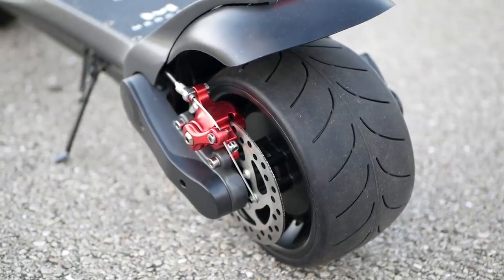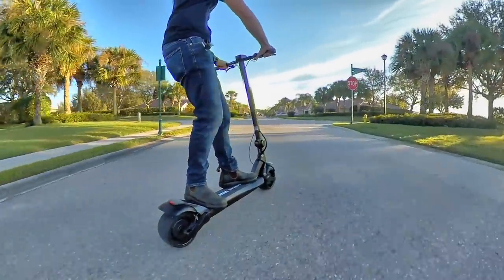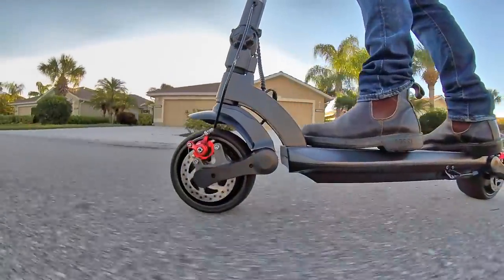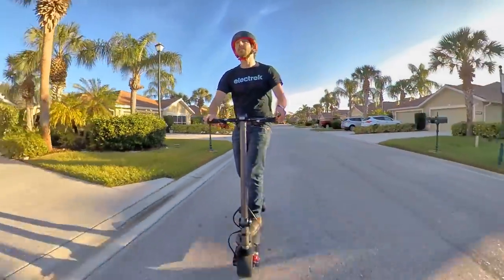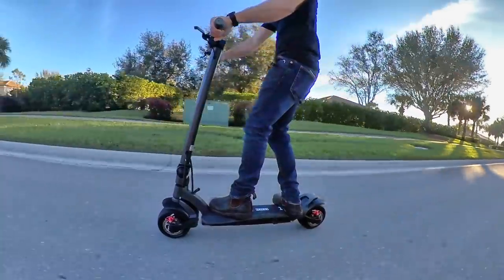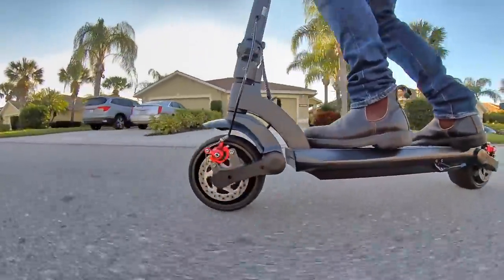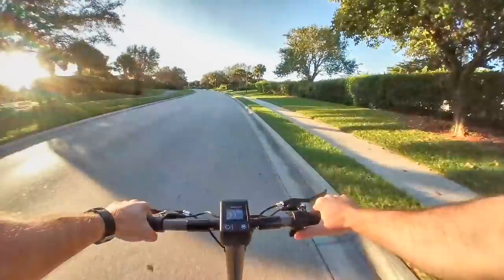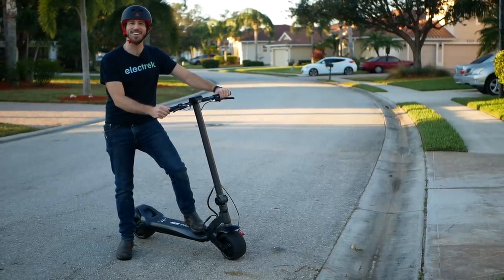WideWheel PRO review: A great scooter got even better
What's got two fat wheels and a ton of power? The WideWheel Pro! and read our full written review on Electrek
⛑️ My safety gear: